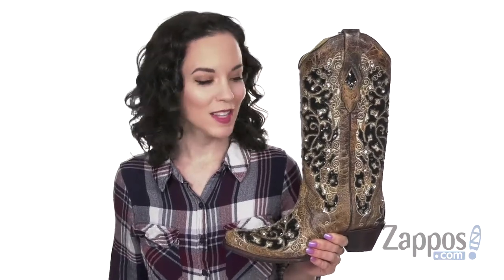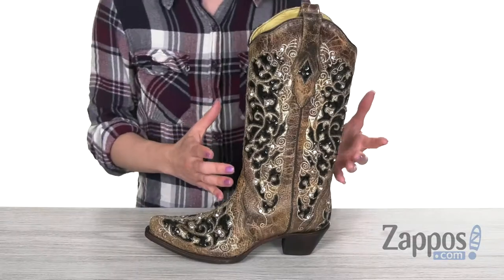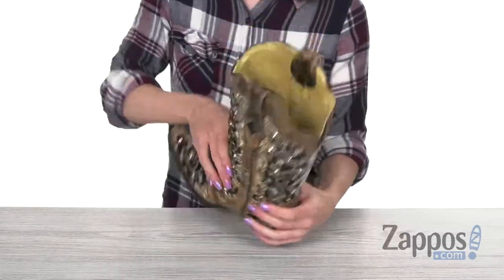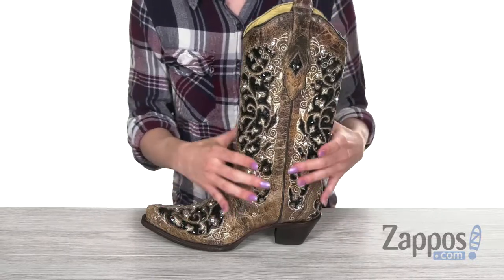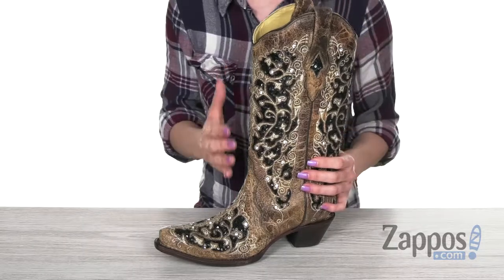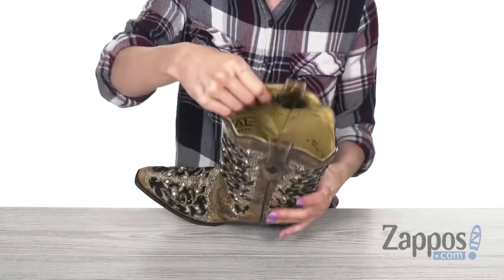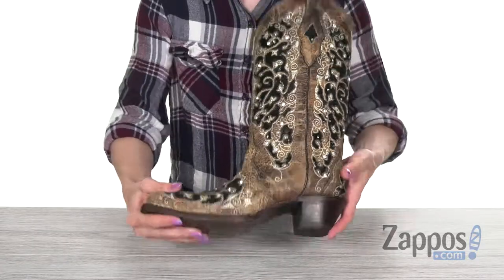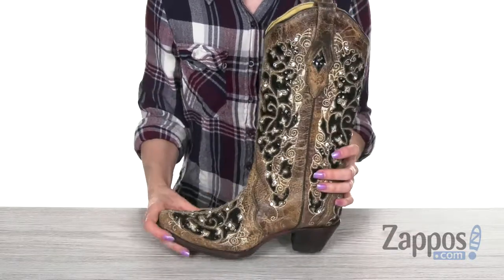Corral Boots A3569 SKU: 9089042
The Corral&reg; A3569 cowgirl boot will let your Western style sparkle and shine this season!
Pull-on Western cowgirl boot with sturdy pull straps.
Handcrafted leather upper with a distressed finish.
Features beautiful floral embroidery and cut-out designs with glitter inlays.
Goodyear&reg; welt construction for long-lasting durability.
Soft leather lining for an added touch of style.
Cushioned leather insole for all-day comfort and underfoot support.
Snip toe.
Cowboy heel.
Tooled leather outsole with rubber heel cap for long-lasting wear.
Imported.